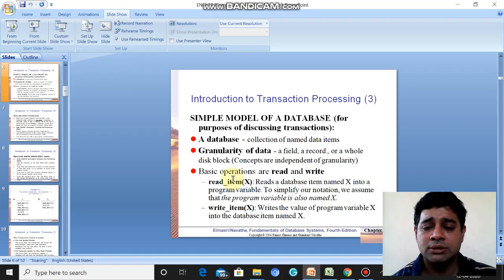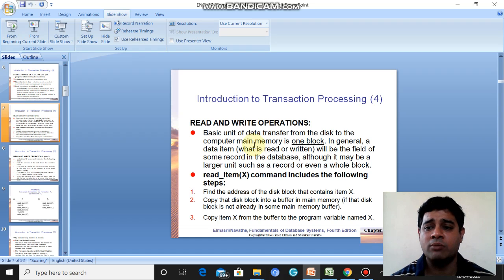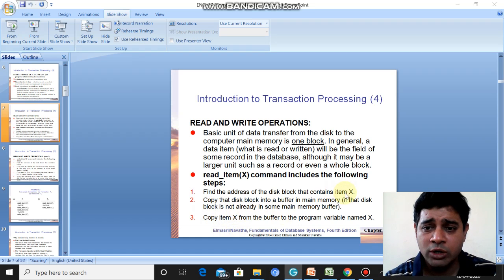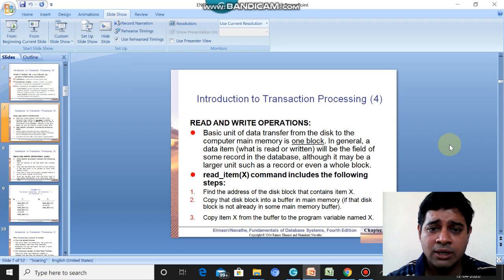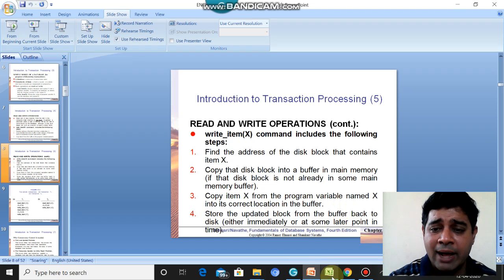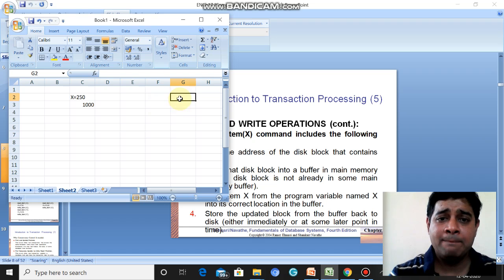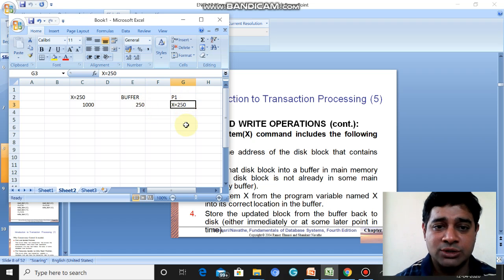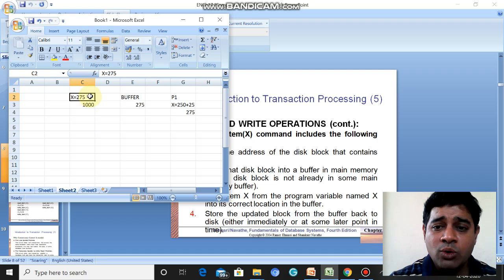Transactions Part2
Transactions